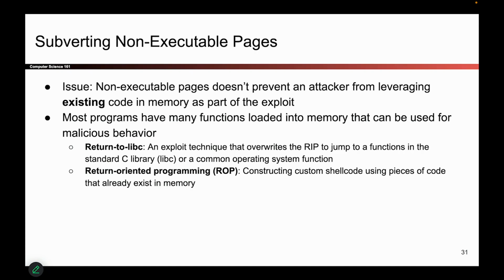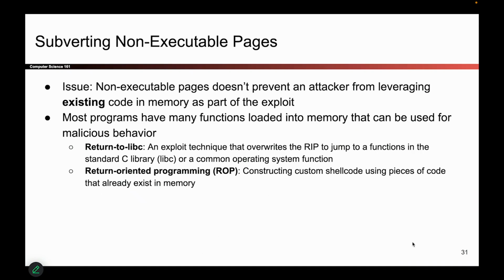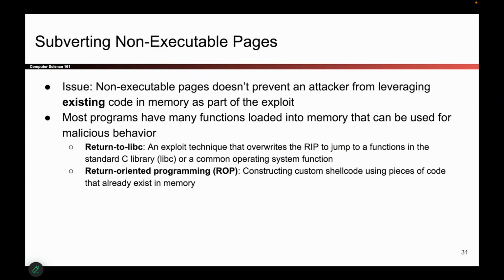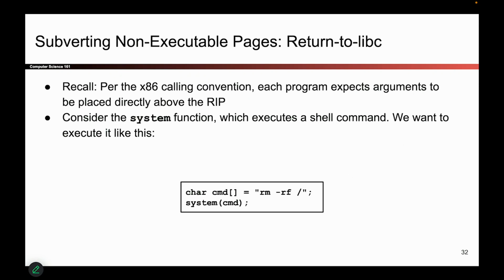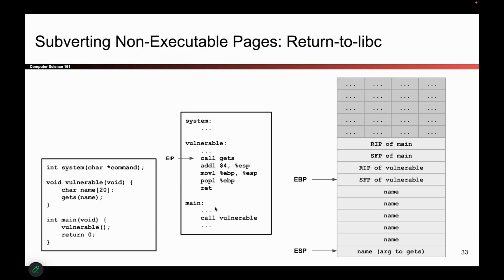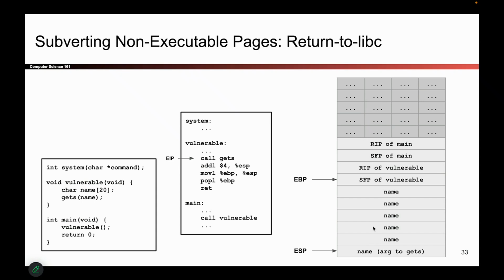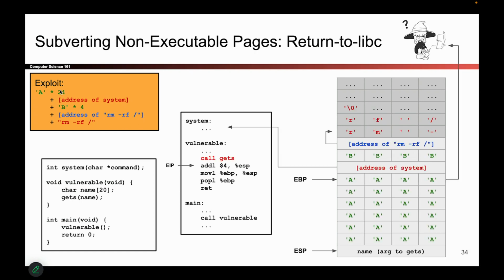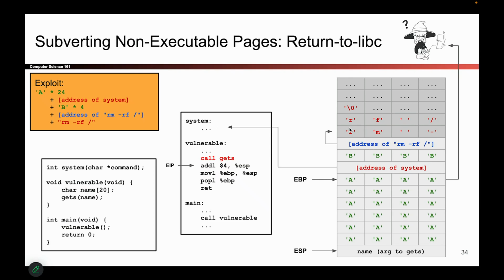[MemSafety4, Video 7] Return-to-libc Overview